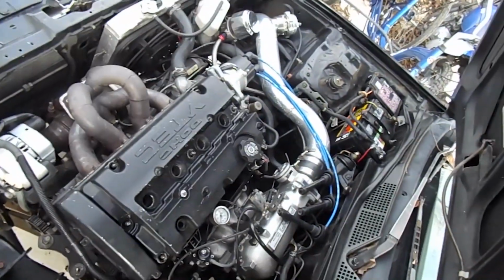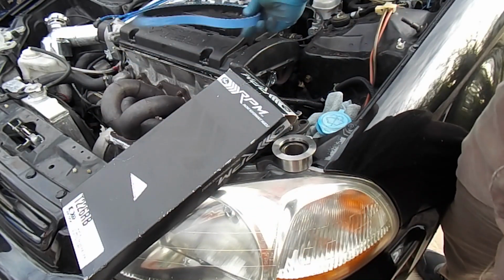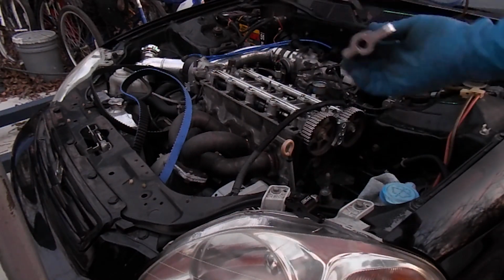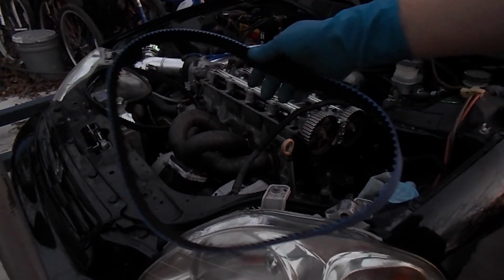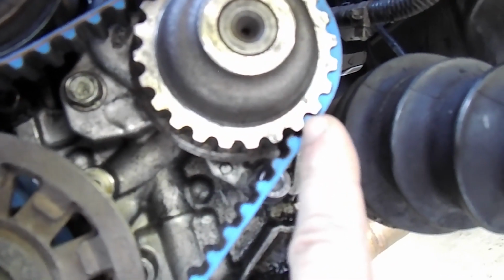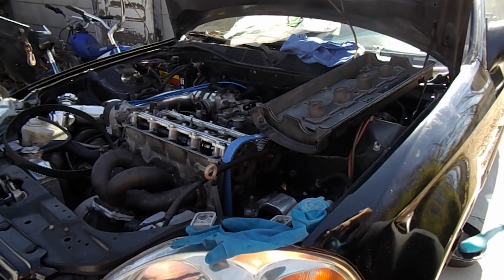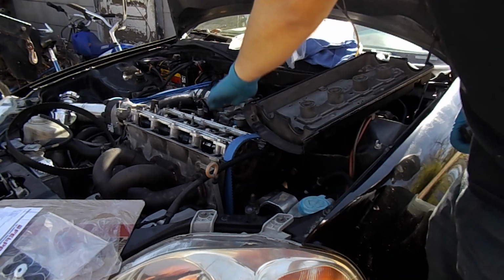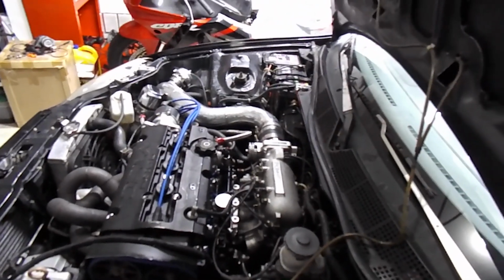Part 2: Installing timing belt on 500hp civic and getting it back on the road.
In this video I'll be installing a h/f series tensioner that has a KS Tuned walk blocker, installing a KS Tuned timing tensioner, installing a Gates RPM (Racing) timing belt, showing how to set the balancing shafts, and some tools that'll be worth having for jobs as such.